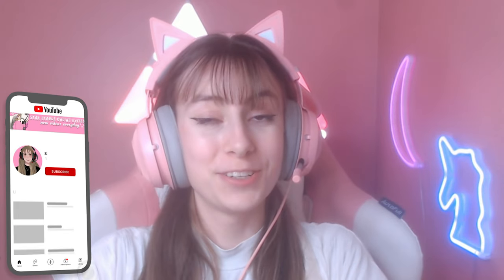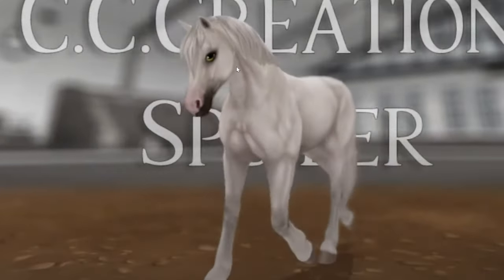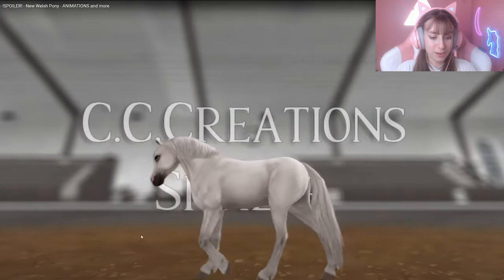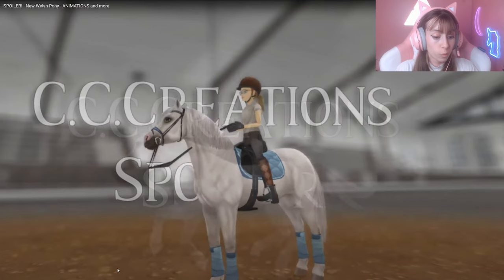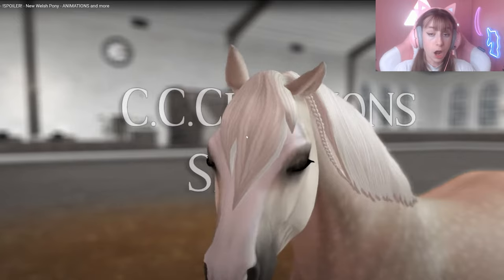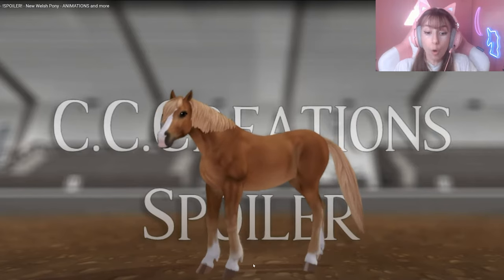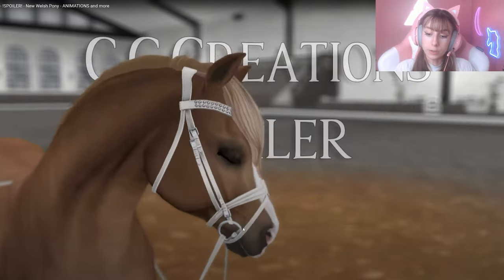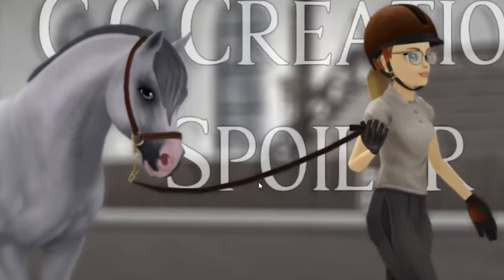SPOILERS! WELSH PONY 🐴 (Animations, Gaits, Coat Colors & Manestyles!) & NEW BRIDLES IN STAR STABLE!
More released STAR STABLE WELSH PONY SPOILERS! (Animations, Coat Colors, New Gorgeous BRIDLES, Rope Halters, AND SO MUCH MORE! Click to find out! 😍

Hey everyone, today ccreations posted some new welsh pony spoilers including how they look, jump, animations, special moves, hair styles, mane styles, tale styles, bridles, rope halters, AND A LOT MORE! Let me know what you think about these horses in the comments down below--and if you could only buy one which would you get? 😄